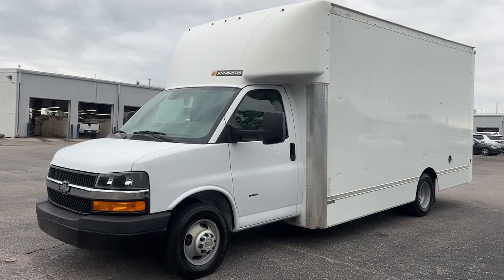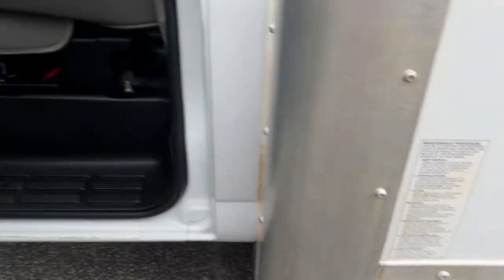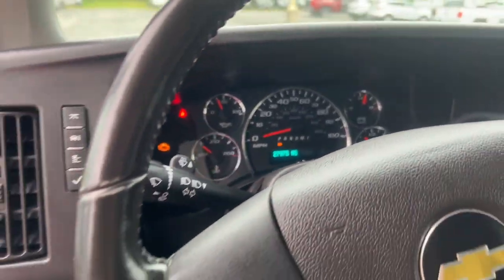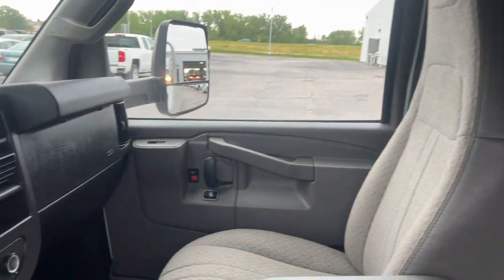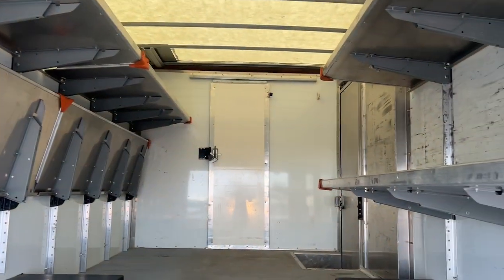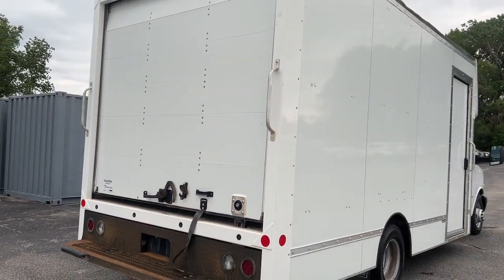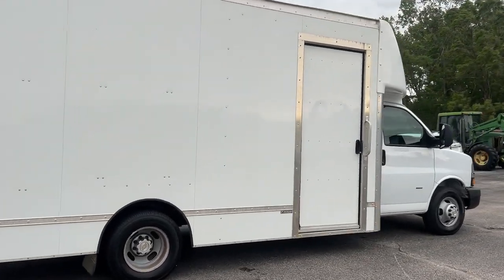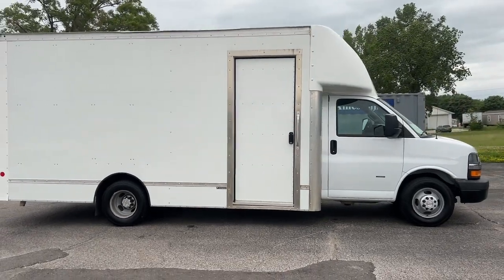2021 Chevrolet Express_3500 Ames, Boone, Story City, Marshaltown, Nevada Iowa B1007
Summit White Used 2021 Chevrolet Express_3500 Work Van available in Ames, Iowa at George White Chevrolet. Servicing the Boone, Story City, Marshalltown, and Nevada areas.

#{MAKE}
#{MODEL}
2021 Chevrolet Express_3500 Work Van - Stock#: B1007

1719 S. High Ave

Summit White Odometer is 17429 miles below market average!br2021 Chevrolet Express 3500 Work Van Cutaway 2D Chassis RWD 6-Speed Automatic HD Electronic with Overdrive 6.6L V8brbrbrGEORGE WHITE CHEVROLET - PRE-OWNED INVENTORY FOR AMES & ANKENY CHEVROLET CUSTOMERS George White Chevrolet is also your source for pre-owned Chevy cars and trucks. We have a large pre-owned inventory available. For used cars near Ankeny paired with amazing service visit our Ames Chevrolet showroom for a test drive today. You can use our site to view inventory find a quick quote or research leasing and financing options.
Preferred Equipment Group 1WT|3.73 Rear Axle Ratio|Heavy-Duty Locking Rear Differential|Wheels: 16 x 6.5 8-Lug Painted Steel HD (6)|Dual Rear Wheel Configuration|Reclining High-Back Bucket Seats w/Inboard Armrests|Vinyl Seat Trim|Driver & Front Passenger High-Back Bucket Seats|Radio: AM/FM Stereo w/MP3 Player & Digital Clock|Radio: AM/FM Stereo w/MP3 Player/Seek & Scan|Bluetooth For Phone|Engine Cover Console w/Swing-Out Storage Bin|Power Convenience Package|Driver Convenience Package|Power Door Locks w/Lock-Out Protection|Rear Vision Camera|Remote Keyless Entry|Forward Collision Alert|Leather-Wrapped Steering Wheel|Driver & Front Passenger Vinyl Visors|Antenna Equipment|Wide-Stance Sail Panel Mounted Outside Mirrors|770 CCA Heavy-Duty Maintenance-Free Battery|Fuel Tank Capacity Approx. 57 Gallons (215.7L)|Power Windows|Manual Day/Night Inside Rear-View Mirror|Inside Rearview Mirror w/Rr Vision Camera Display|Cruise Control|Tilt Steering Wheel|Lane Departure Warning System|USB Port|Theft Alarm Notification|Steering Wheel Mounted Audio Controls|4-Wheel Disc Brakes|Air Conditioning|Electronic Stability Control|Front Bucket Seats|Tachometer|Voltmeter|ABS brakes|AM/FM radio|Delay-off headlights|Driver door bin|Dual front impact airbags|Front anti-roll bar|Front wheel independent suspension|Fully automatic headlights|Occupant sensing airbag|Passenger cancellable airbag|Passenger door bin|Passenger seat mounted armrest|Power steering|Traction control|Trip computer|Variably intermittent wipers|Front beverage holders|2 Speakers|Dual rear wheels|Drivers Seat Mounted Armrest|Emergency communication system: OnStar and Chevrolet connected services capable